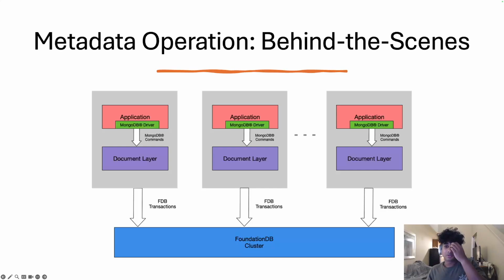Metadata Operation Behing the Scenes